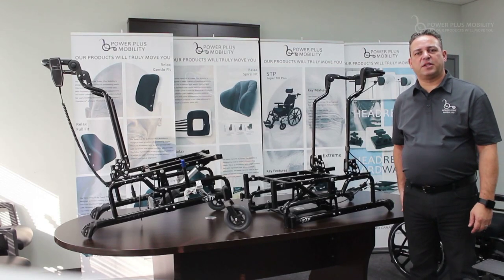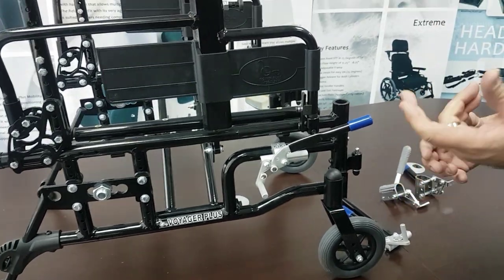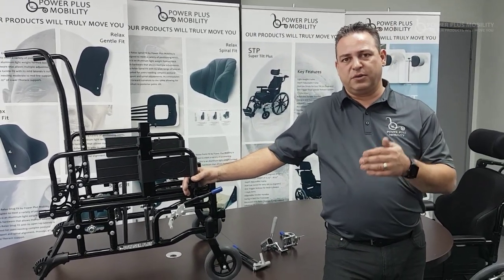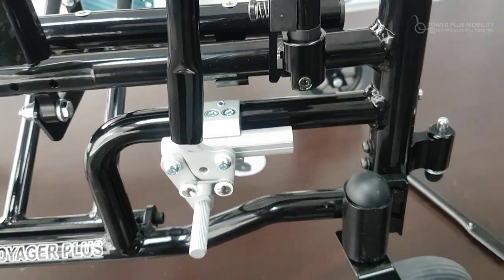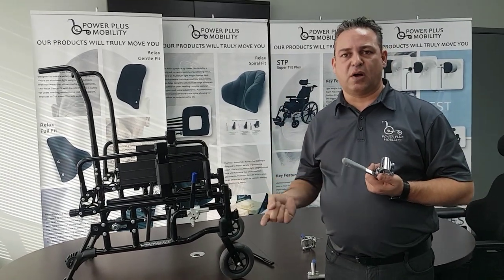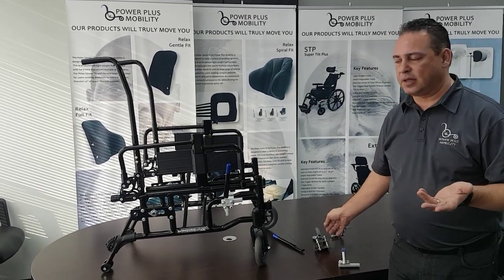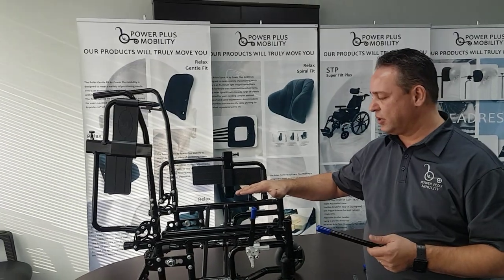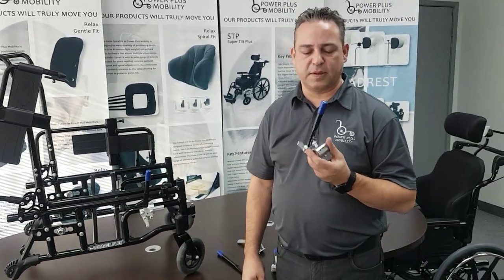SE01E02 Educational Session - Types of Brakes - Power Plus Mobility Inc.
Educational Session - Types of Brakes - Power Plus Mobility Inc.